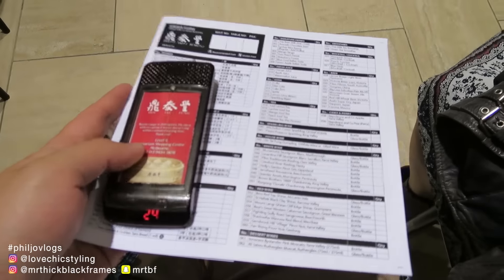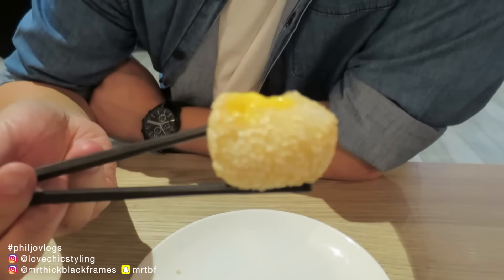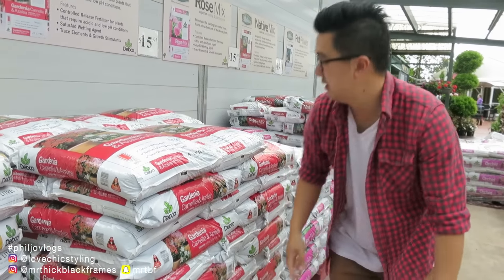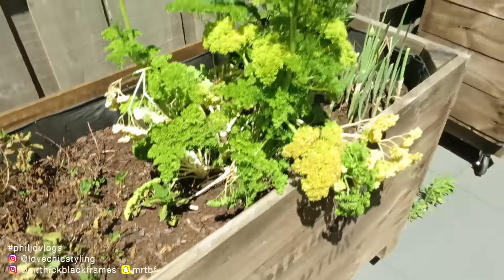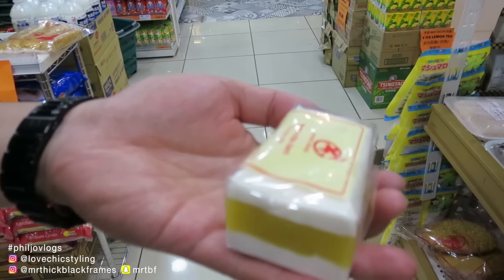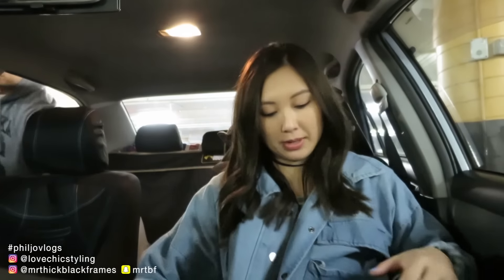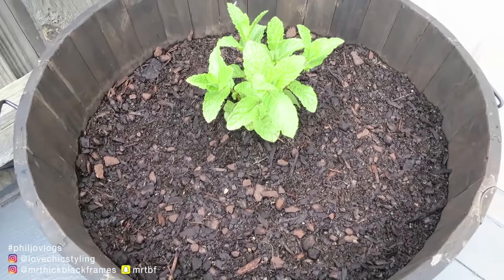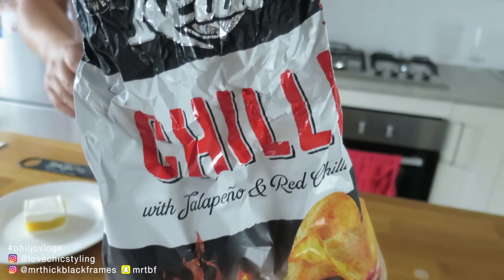VLOG - Finished my Lookbook!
Can't wait to upload the lookbook! Thumbs up if you want to see it :)

Follow Phil on snapchat @MrTBF
Phil's Instagram: @mrthickblackframes
Phil's Instagram of 45 second videos: @mydayin45
Vlogged on 11th - 13th November 2016